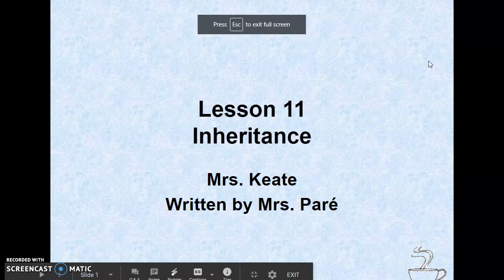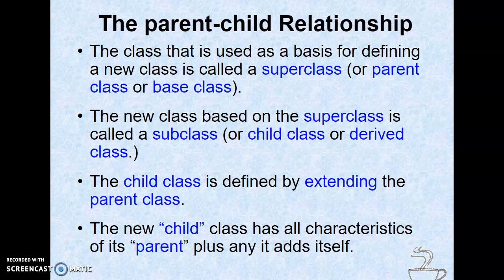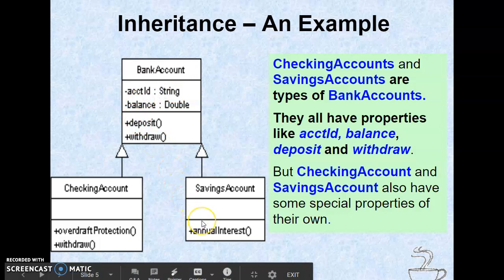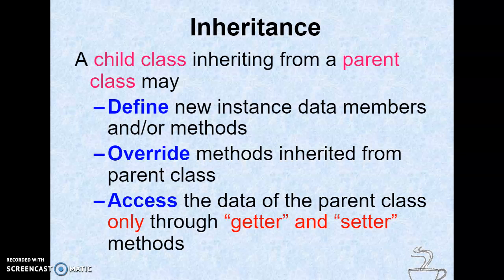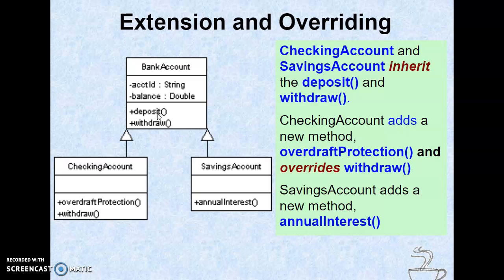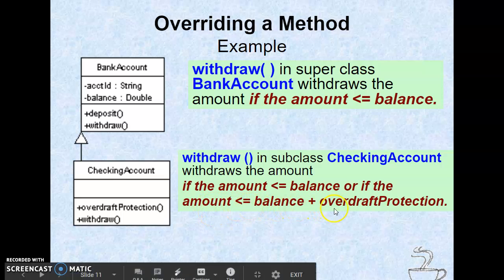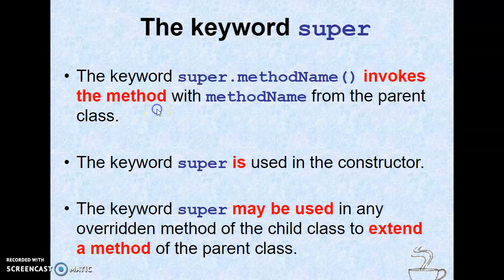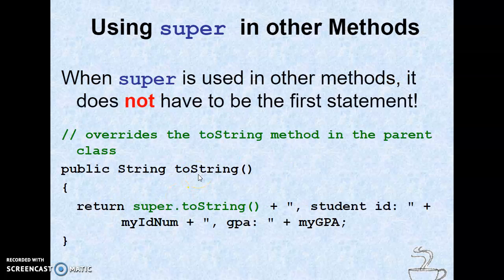Inheritance Part 1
This video covers the Inheritance slide show on my class website.